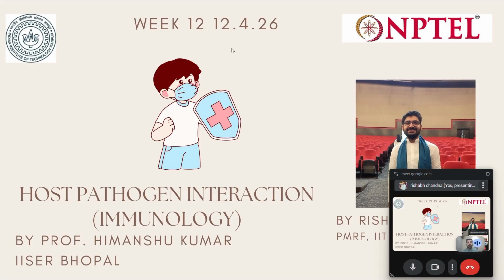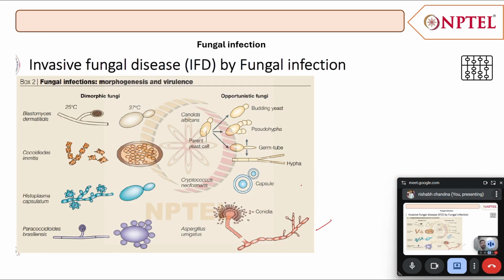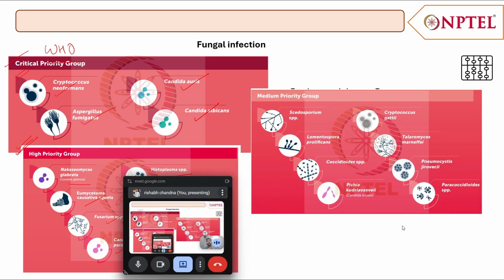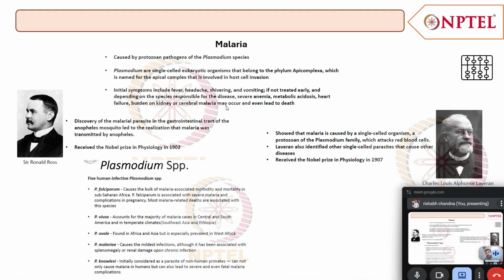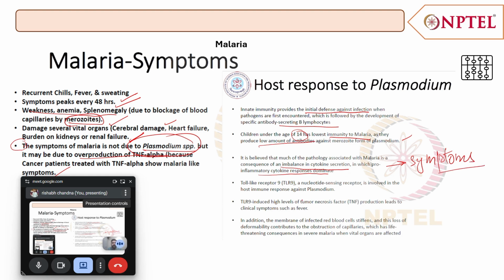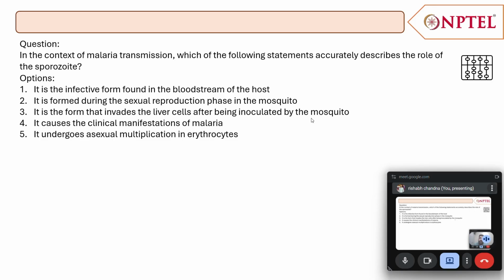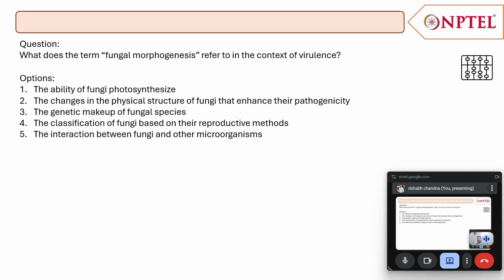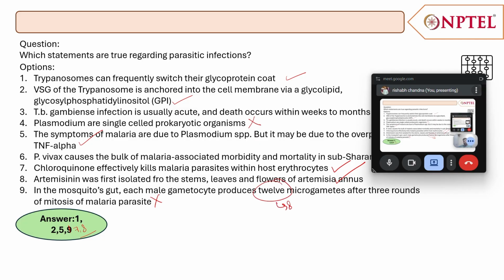Week 12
In this video we have discussed about the fungal and parasitic infections as discussed in week 12 of host-pathogen interaction by Prof Himanshu kumar, IISER Bhopal.